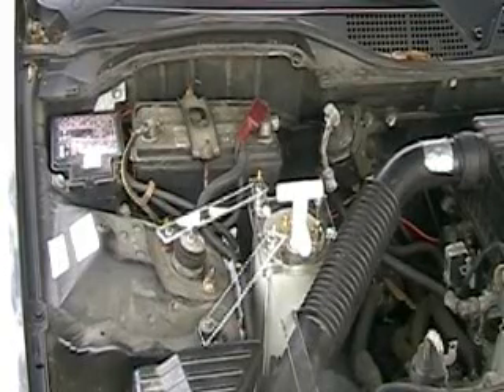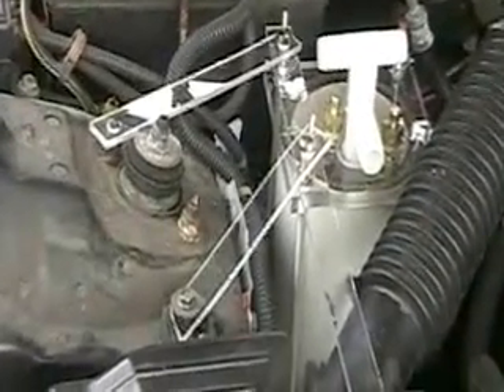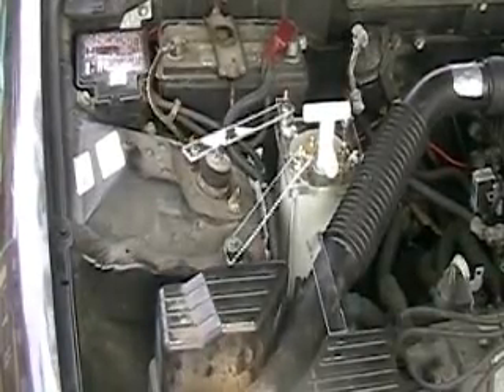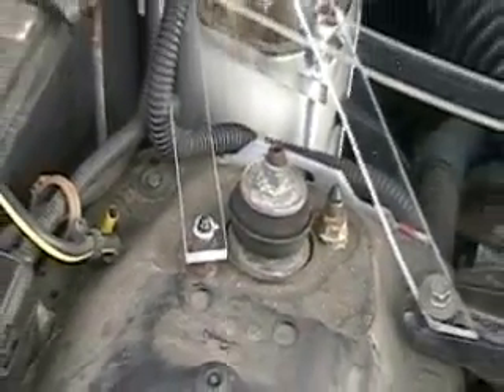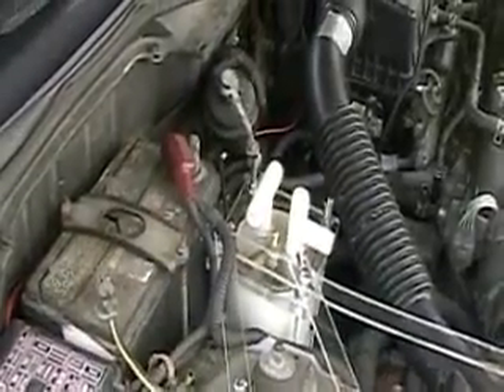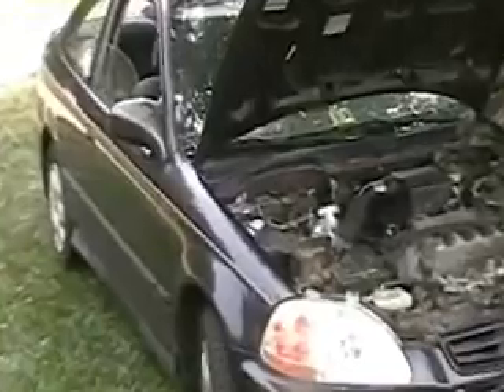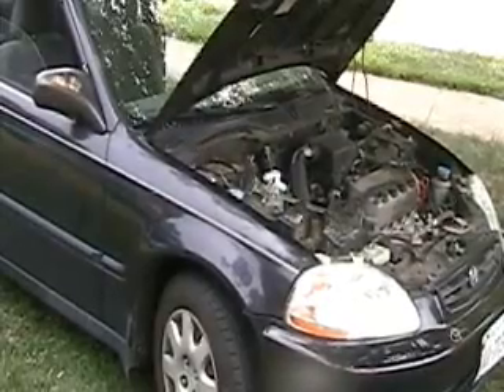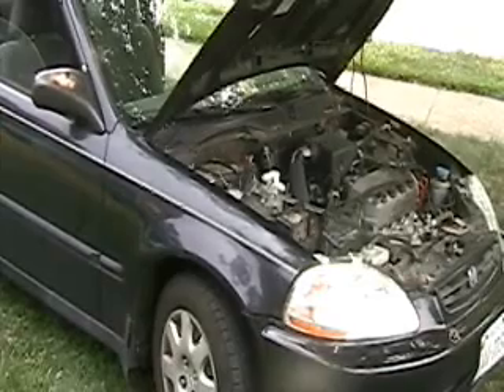Hydrogen Tap (Installation Strapping to Honda) 115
This video shows the new AAron's Cell installation using Acrylic strapping. The Cell is 12" tall and the plates are 3" by 8".